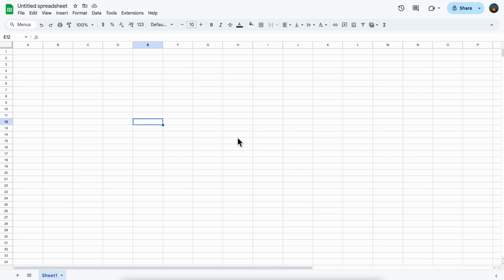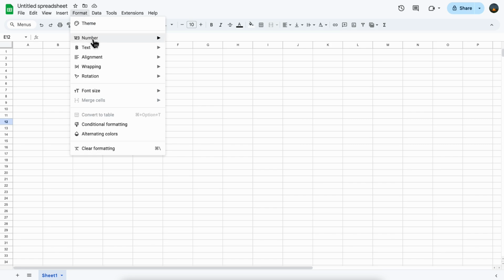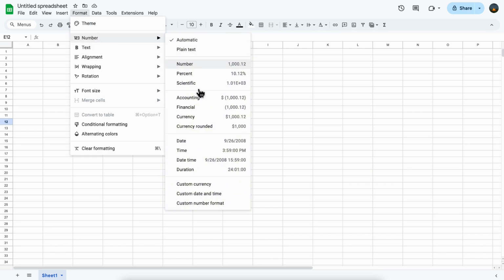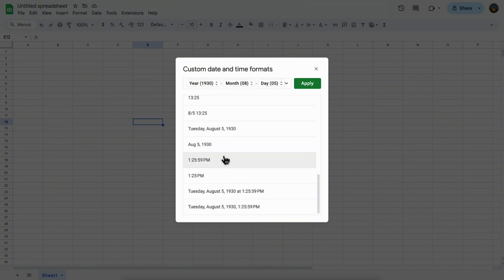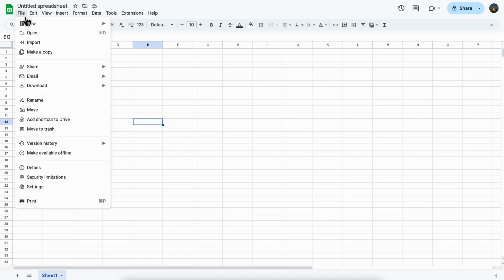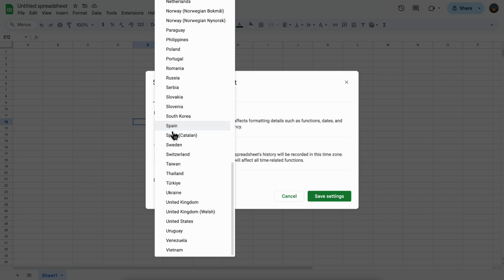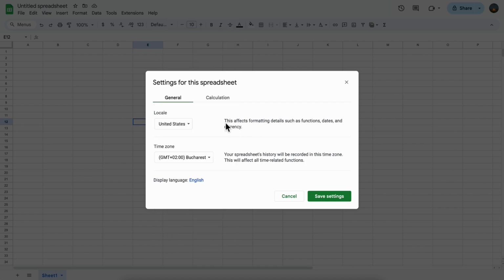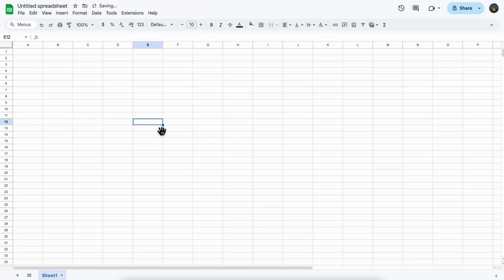How To Change Date Format in Google Sheets (2025)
Want to change the date format in Google Sheets? In this video, we’ll guide you step-by-step on how to customize date formats in your spreadsheet, ensuring your data is displayed exactly how you need it.

📌 What you'll learn in this video:

How to access and change date formats in Google Sheets.
Step-by-step guide to customizing regional or specific date formats.
Tips for troubleshooting date formatting issues in spreadsheets.

🔗 Ready to adjust your Google Sheets date format? Watch now and learn how to format your data effortlessly!